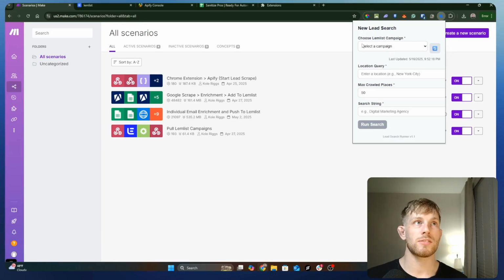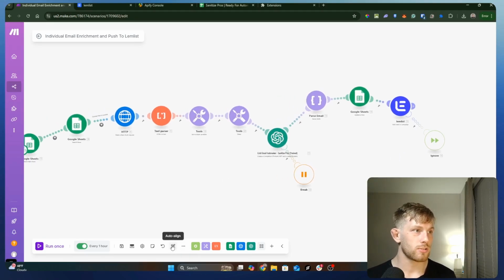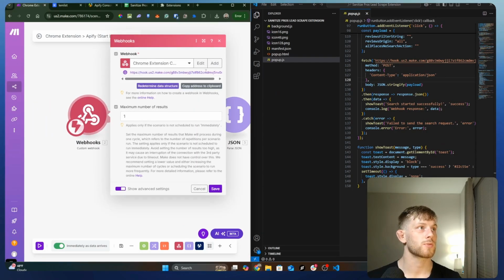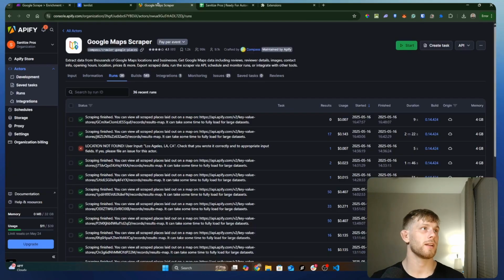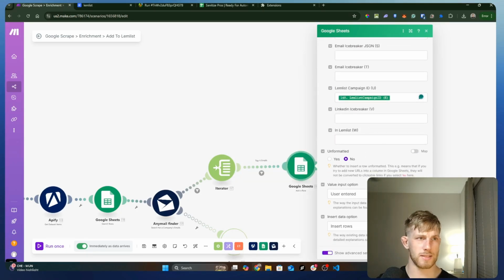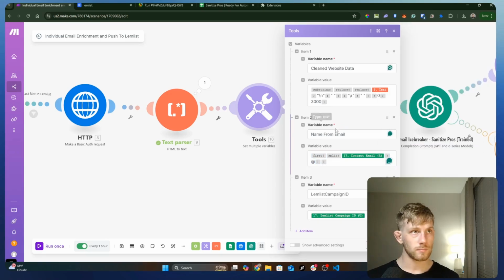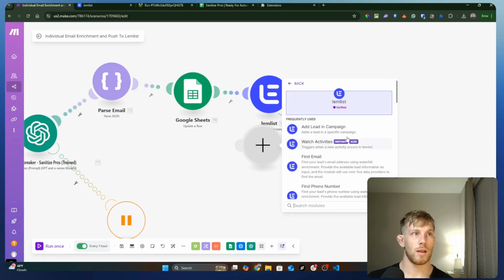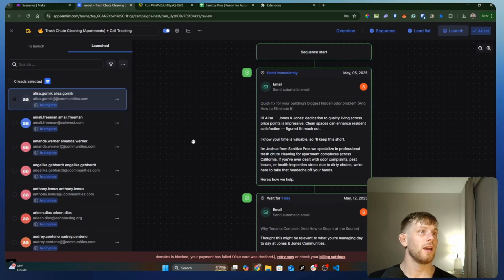Cold Email System 2.0: Automate Your Outreach and Boost Business Growth